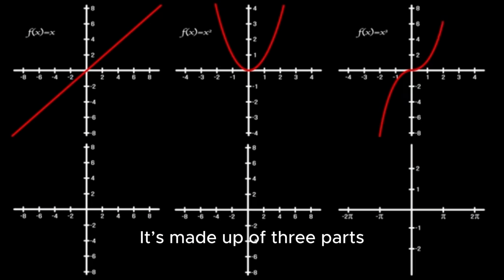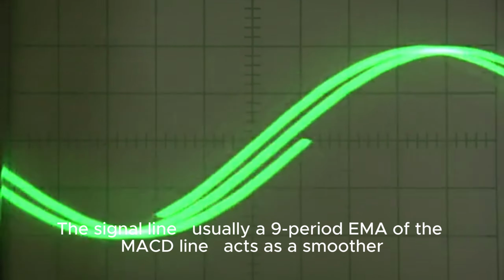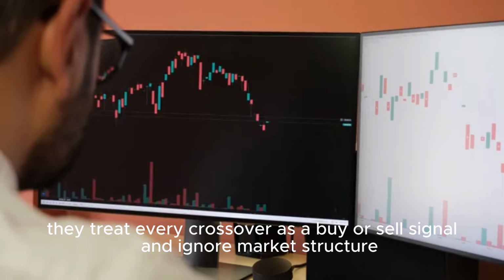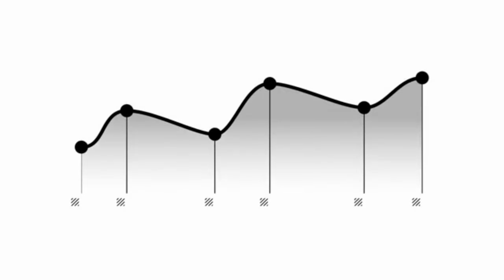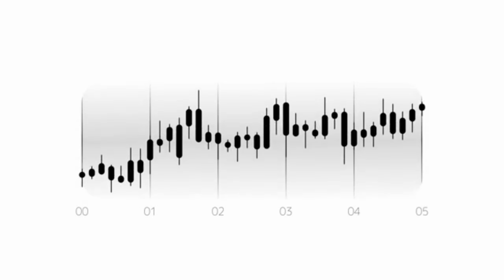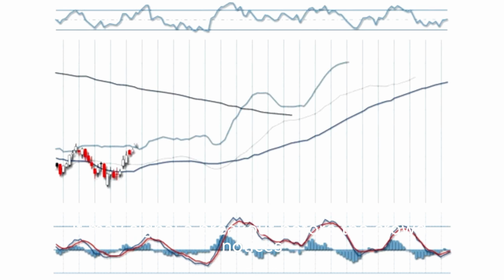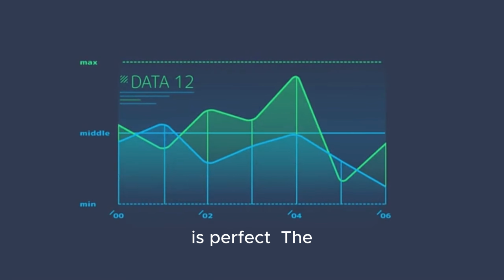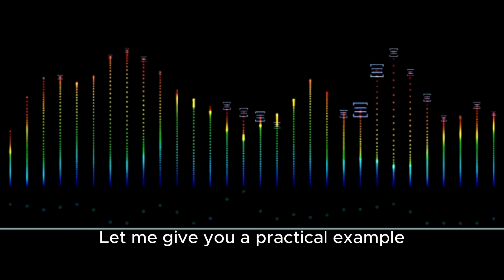Comprehensive Tutorial on MACD Strategy For Beginners